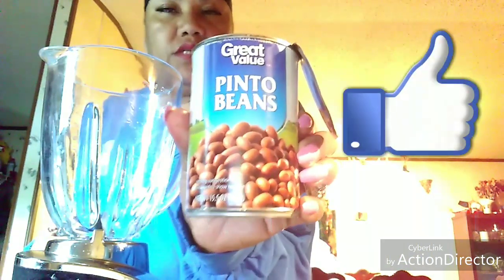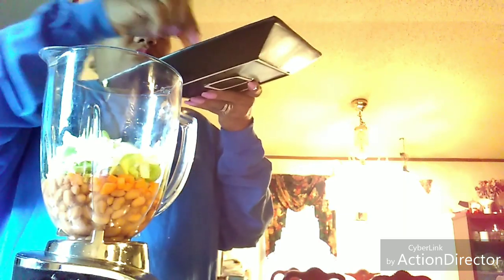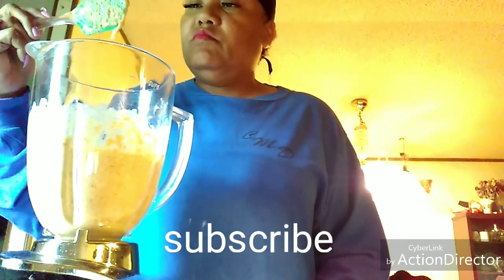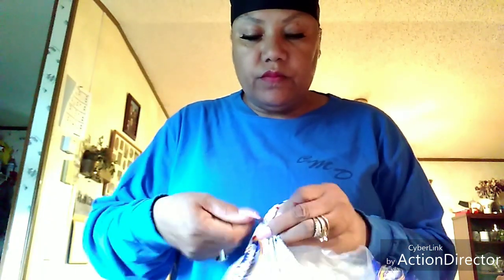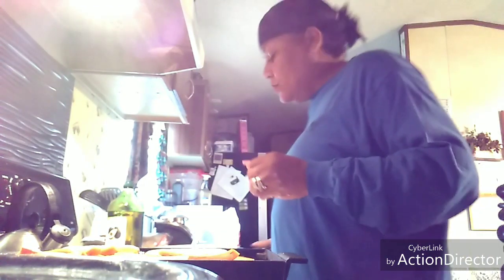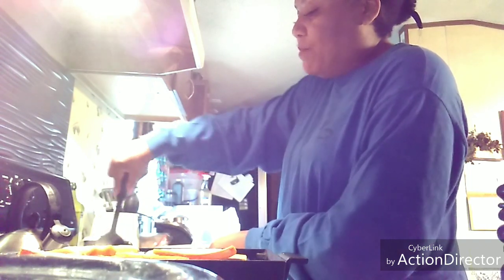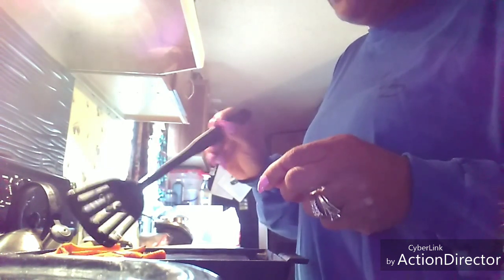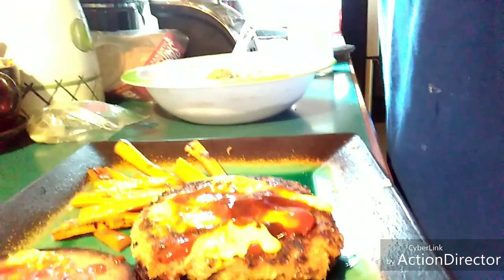Veggie burger carrot fries